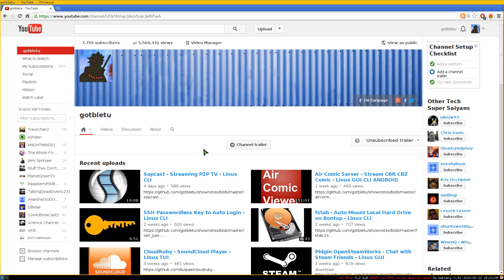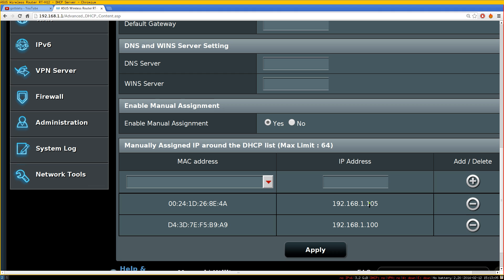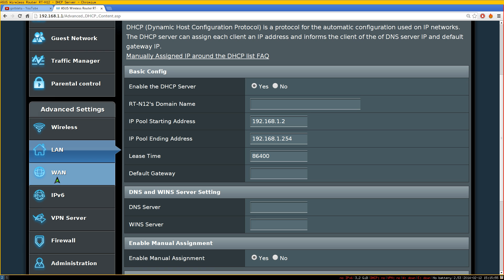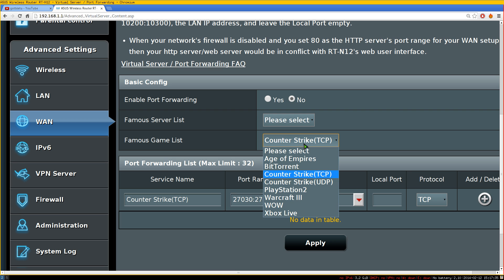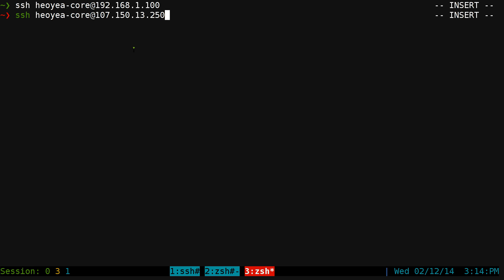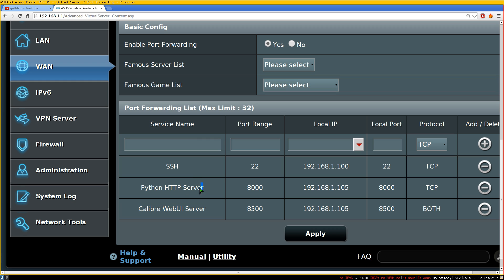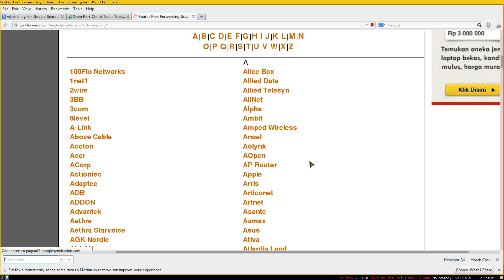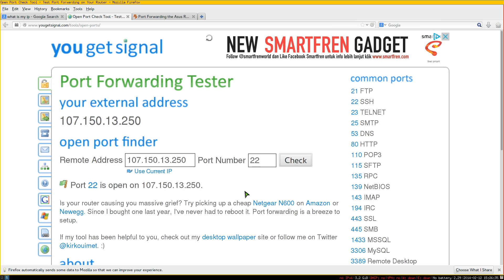Access Your Home Computer Over The Internet - DHCP Reservation & Port Forwarding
1. login to your router 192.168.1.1 for example
2. setup DHCP Reservation
3. Port Forwarding
4. Find your real external ip

what is your external ip?

Cant find your router settings or dont know which ports to open?

Port forwarding allows remote computers (for example, computers on the Internet) to connect to a specific computer or service within a private local-area network (LAN)